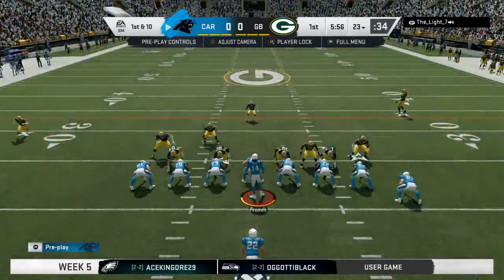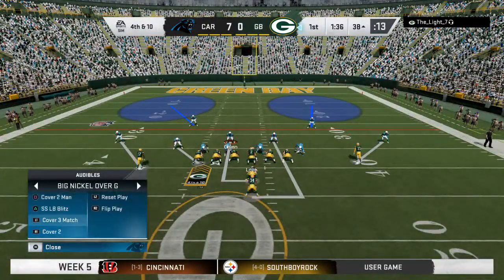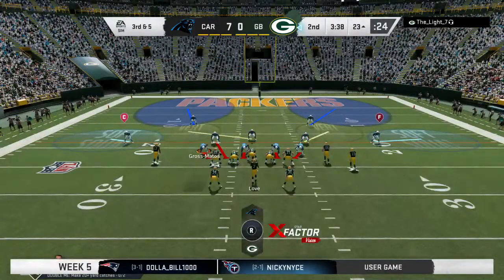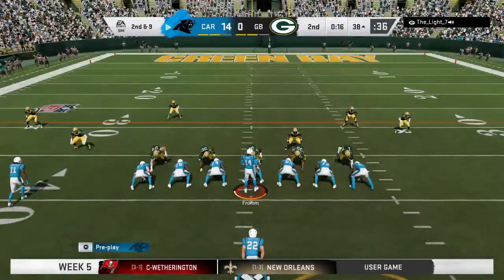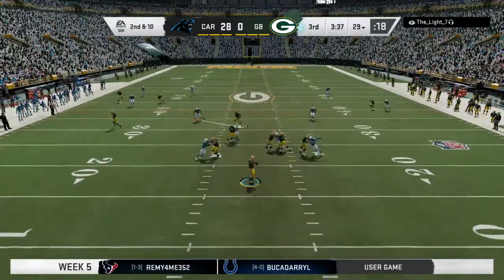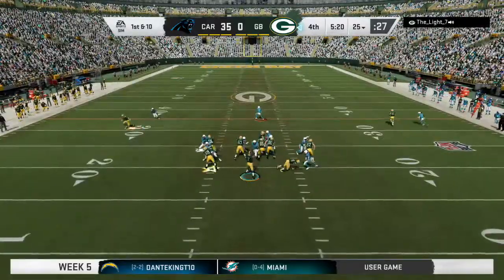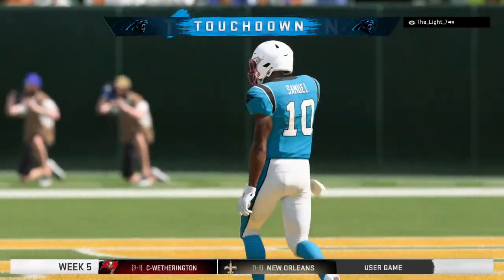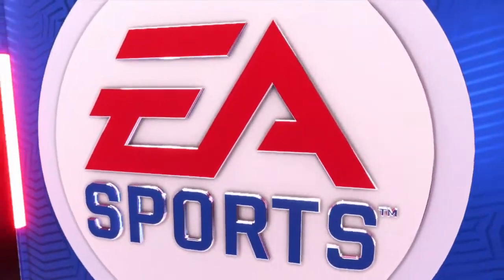Kese Vs Packers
Summer Madness league